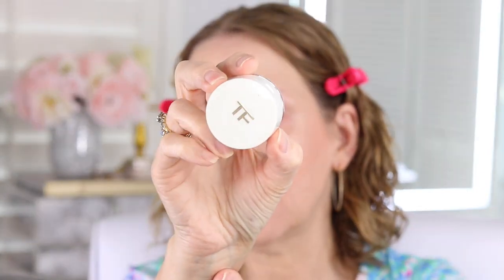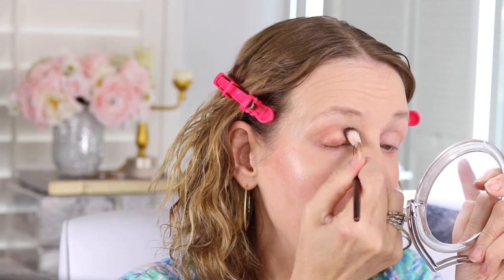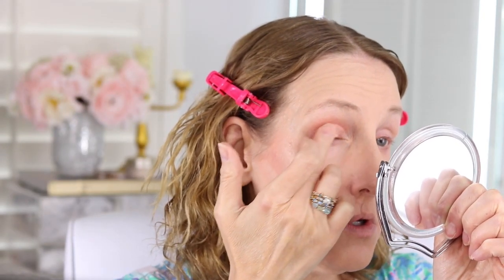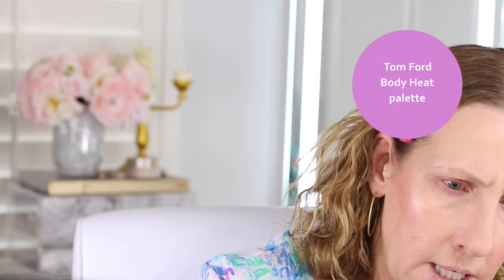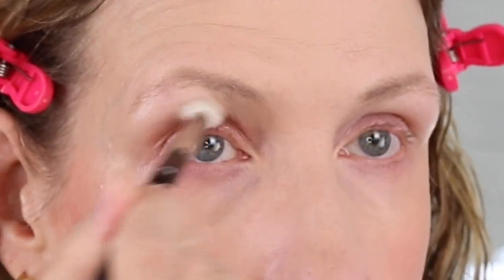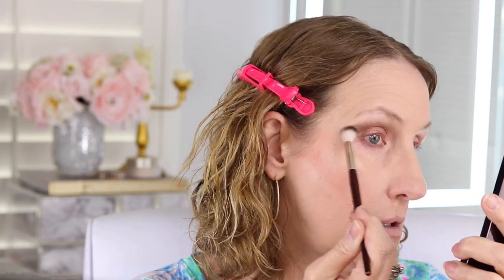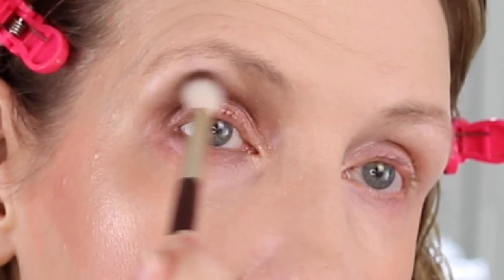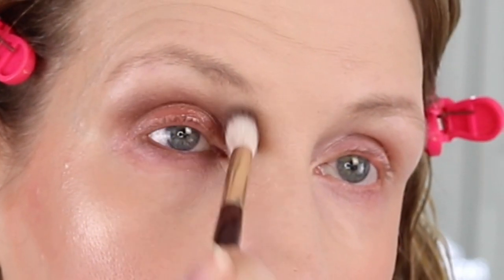TOM FORD PEACH CREAM POWDER ANOTHER OVERYHYPED LUXURY PRODUCT?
Tom Ford peach cream powder review and tutorial. Is this another overhyped luxury product? By the way you will notice that one side of my face is glowing the other side is not. I was testing out a primer I will share with you soon.

MENTIONED AND WORN IN VIDEO
TOM FORD PEACH CREAM POWDER EYESHADOW
TOM FORD BODY HEAT EYESHADOW PALETTE
CHARLOTTE TILBURY BRONZER AND HIGHLIGHTER
CHARLOTTE TILBUIRY PILLOW TALK LINER
YSL LIPSTICK #44